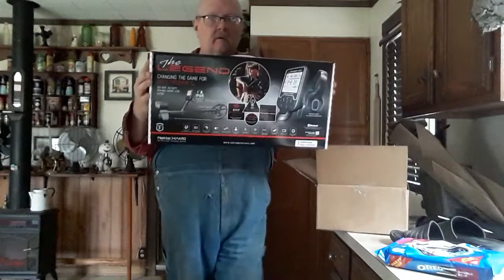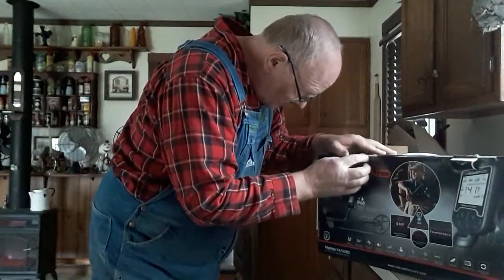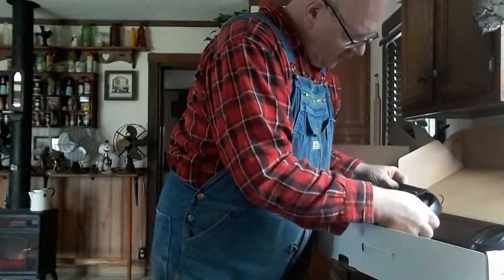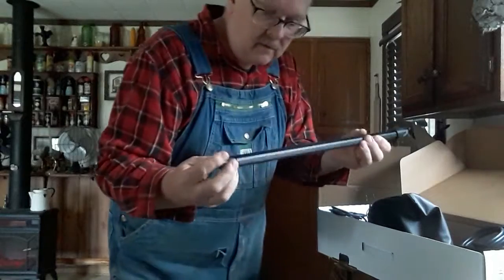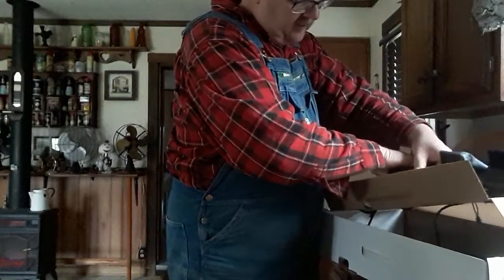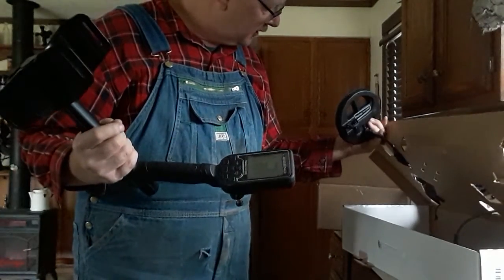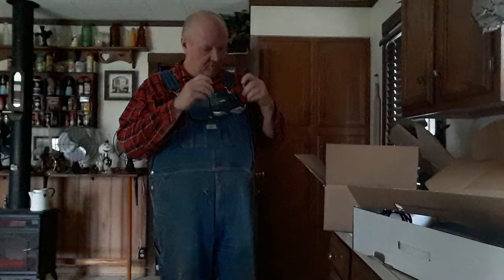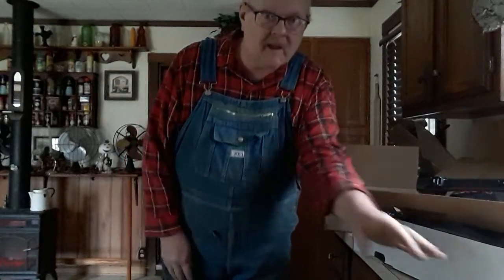the legend is born